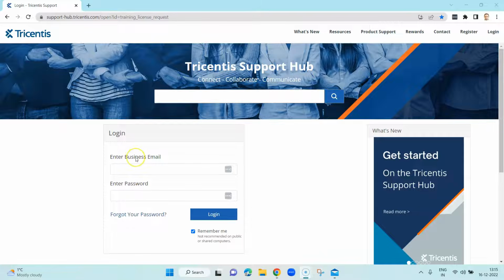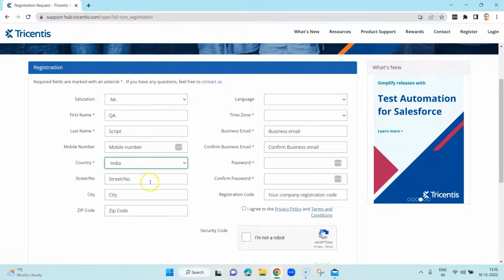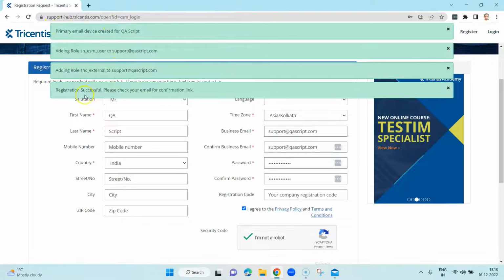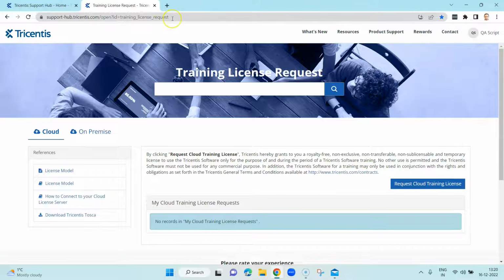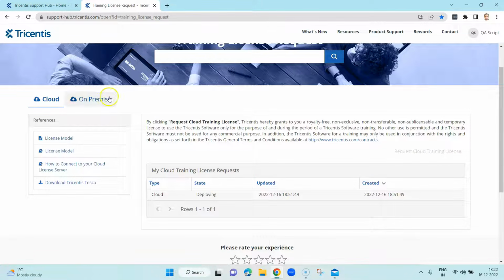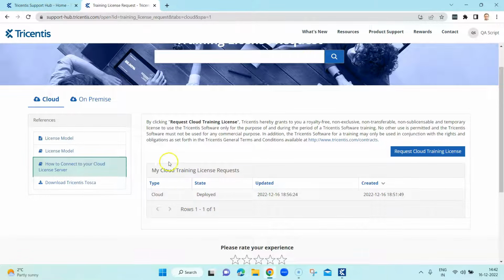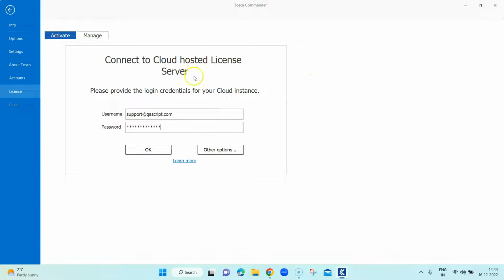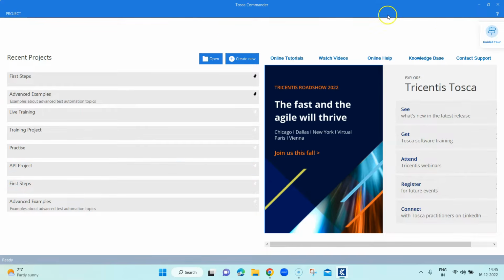Tosca Tutorial | Lesson 2 - How to get a free cloud training license?